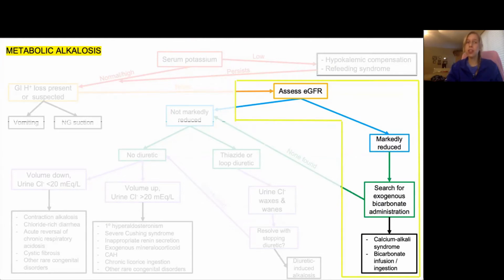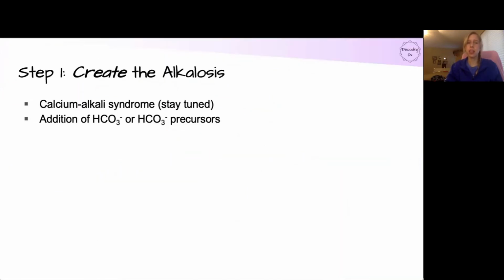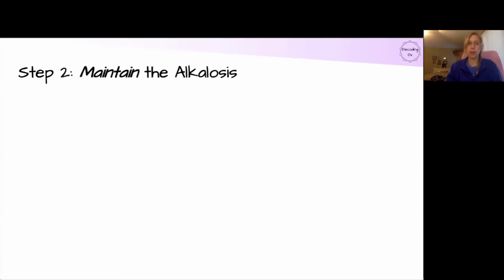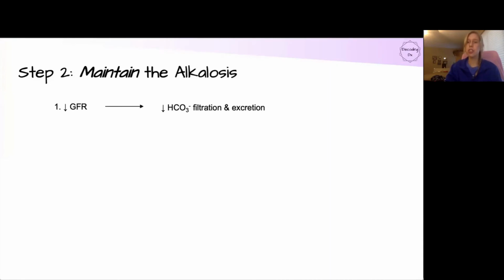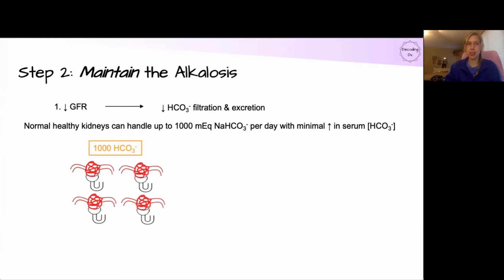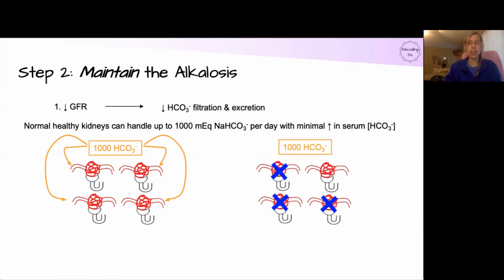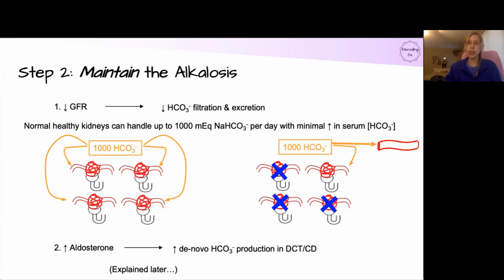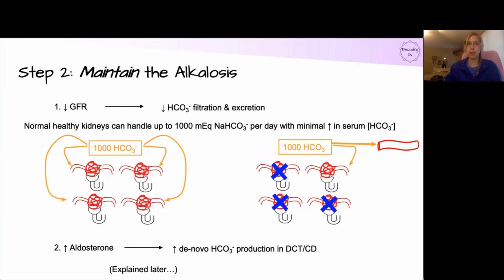Decoding Physiology: Metabolic Alkalosis Part 3 - GFR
In Part 3 of our series on Metabolic Alkalosis, we look at how acute & chronic kidney disease can directly lead to metabolic alkalosis, which is a direct function of GFR and is often iatrogenic.

Time stamps:
0:00 Intro
0:52 Create the alkalosis
1:29 Maintain the alkalosis
3:13 Outro